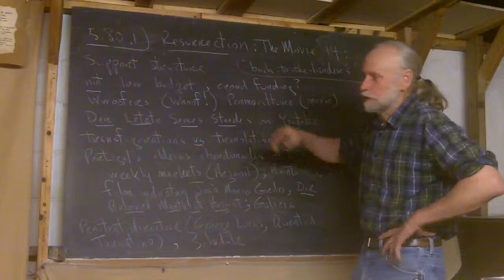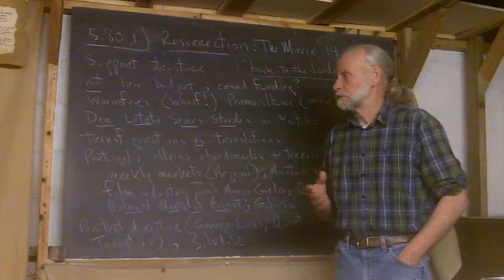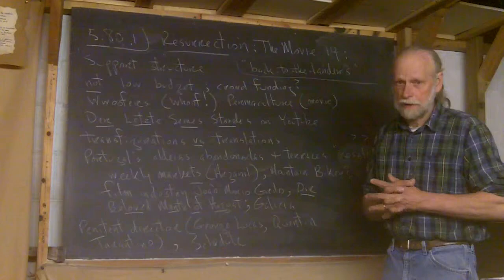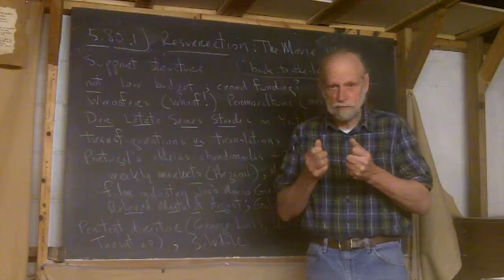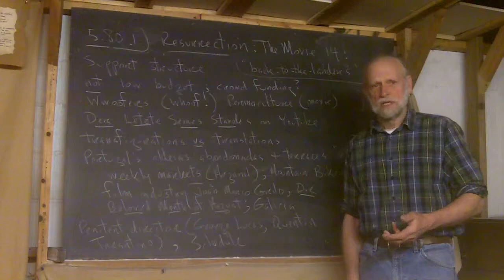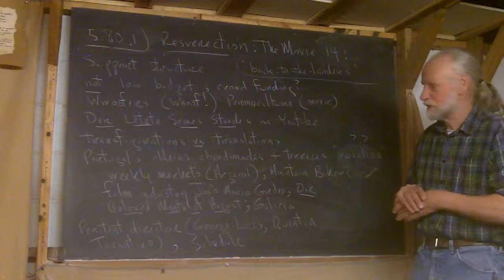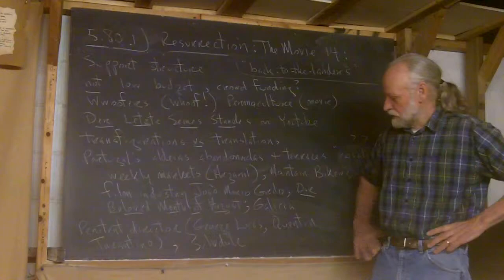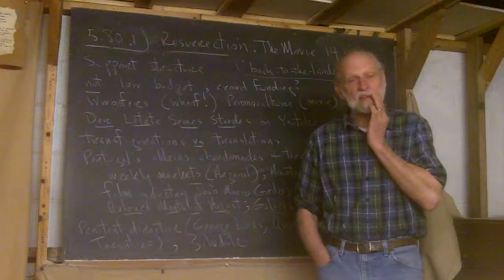5.80.1 Resurrection: The Movie 14: Support Structure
Frank discusses the difficulties but also the possibilities involved in producing the movie he imagines.